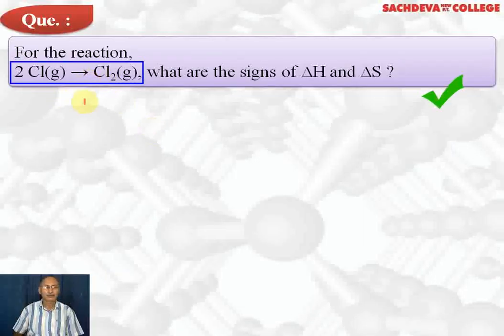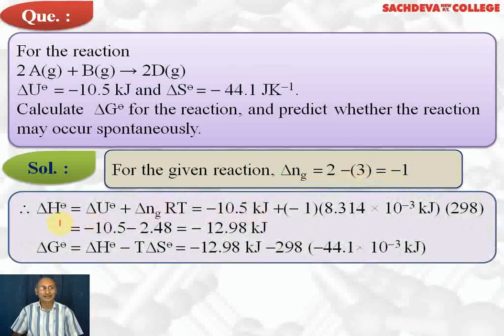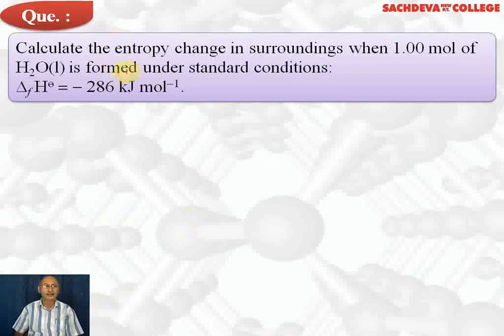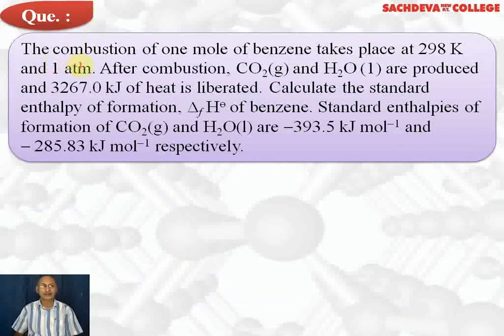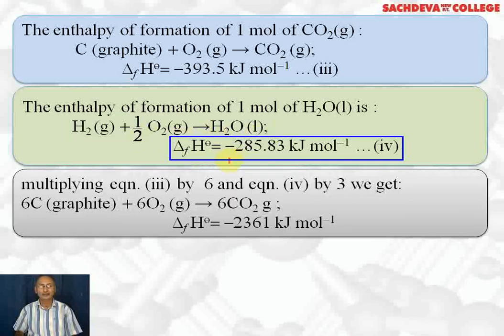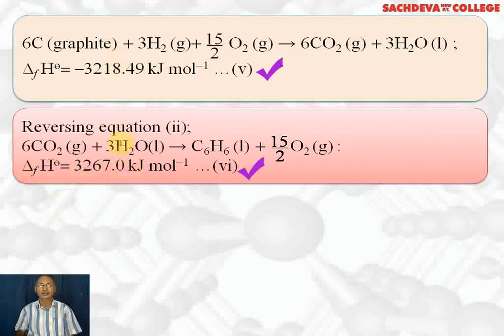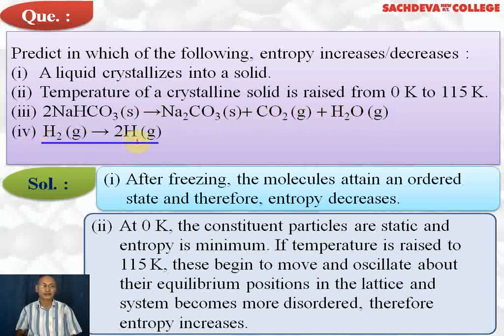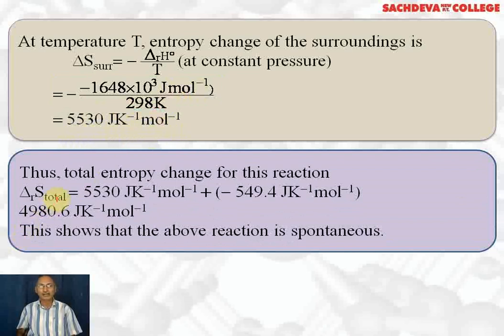Unit-6 Chemical Thermodynamics - Lecture - 12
Questions with their solutions discussed in this lecture

Class 11th